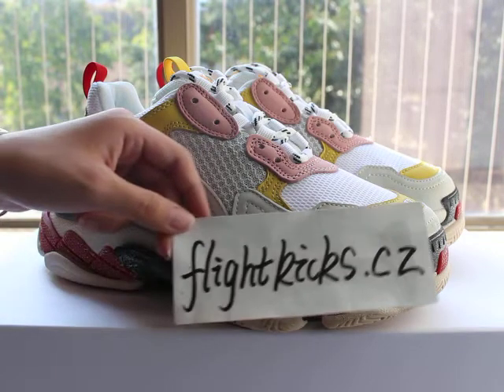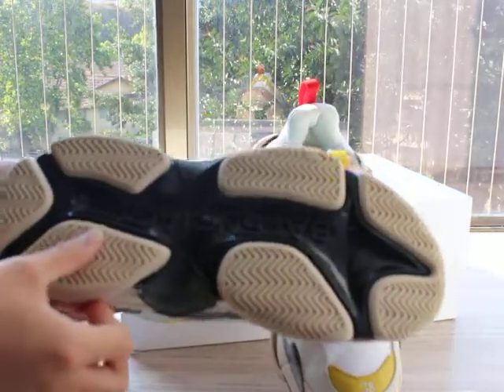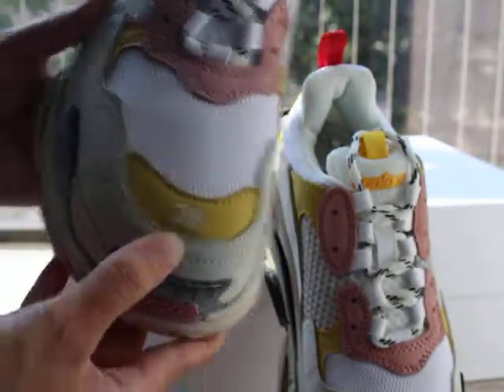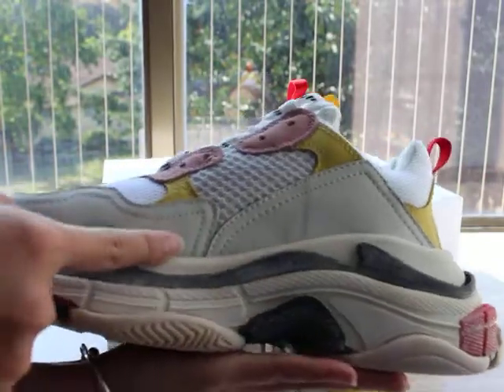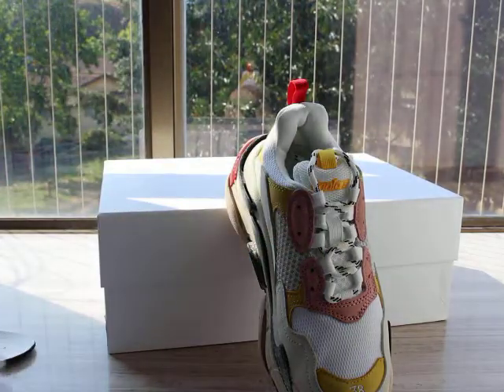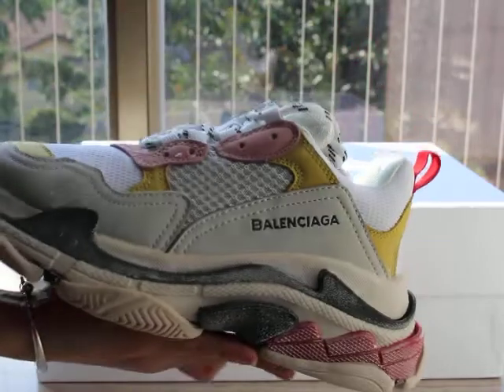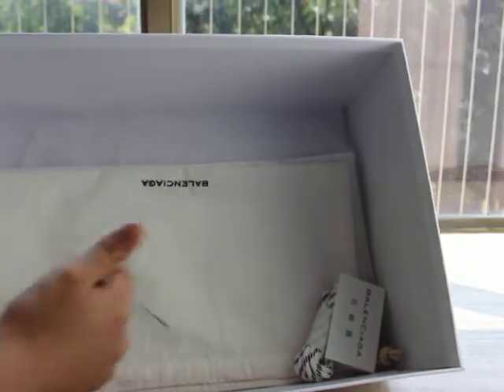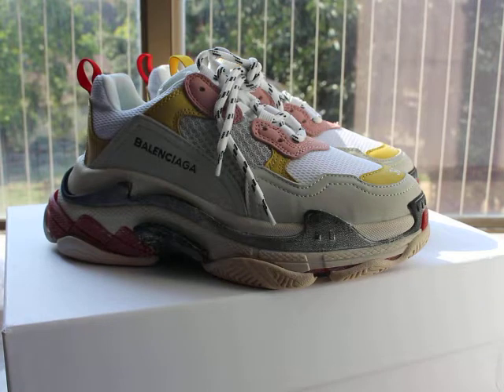Balenciaga Triple S Yellow Pink HD review from flightkicks.cz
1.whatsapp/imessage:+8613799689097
2.kik:flightkicscz
3.wechat:flightkickscz1
4.snapchat:flightswendy